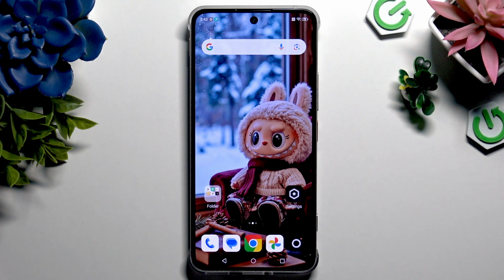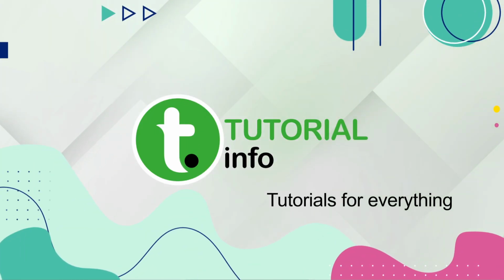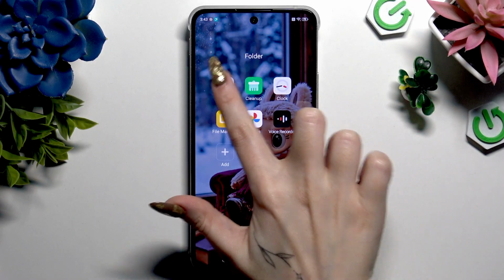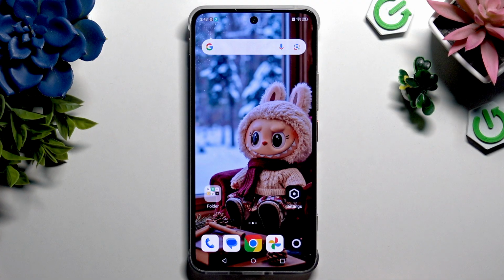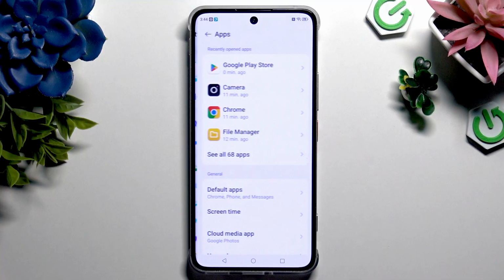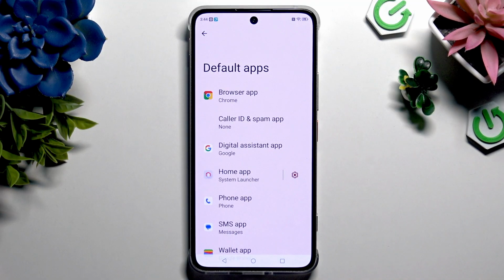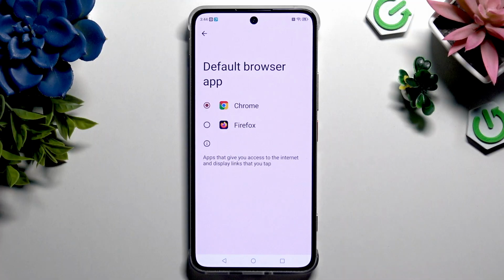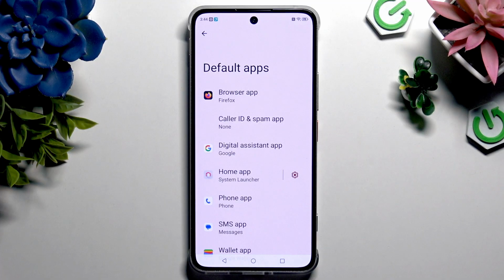NUBIA Focus 2 Ultra 5G – How to Change Default Apps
In this short, clear tutorial I show how to change default apps on the NUBIA Focus 2 Ultra 5G. You will learn how to prepare and install the apps you want, open Settings, go to Apps → Default apps and set a new default app (I use Firefox as an example). These simple steps let you change the default browser, launcher, phone app or other defaults on your Nubia device quickly and safely.

How to change default apps on NUBIA Focus 2 Ultra 5G?
How to set Firefox as default browser on NUBIA Focus 2 Ultra 5G?
Where is Default apps in NUBIA Focus 2 Ultra 5G settings?

0:00 Intro - what we will do
0:09 Download/install apps you want to use as defaults
0:21 Open Settings and go to Apps
0:31 Tap Default apps under General
0:46 Select the category (Browser) and choose Firefox
1:00 Confirm change and test the new default
1:05 Outro - like, comment, subscribe